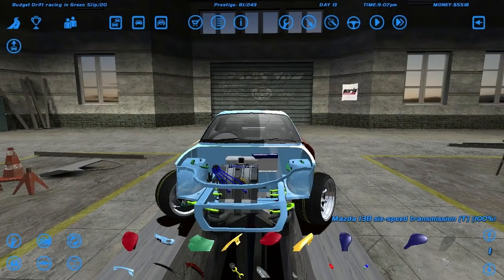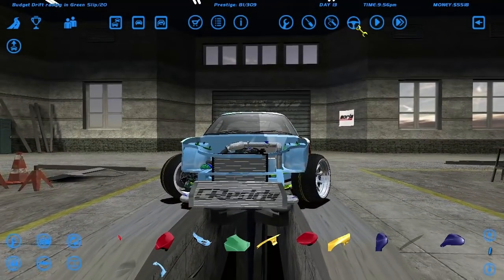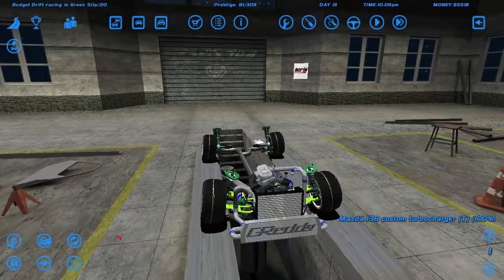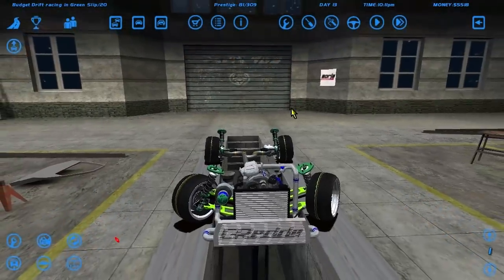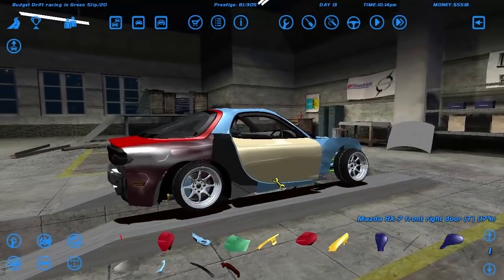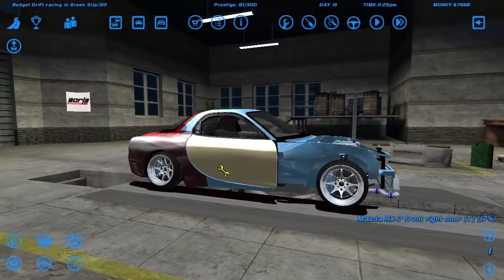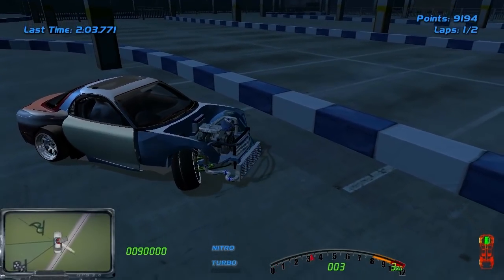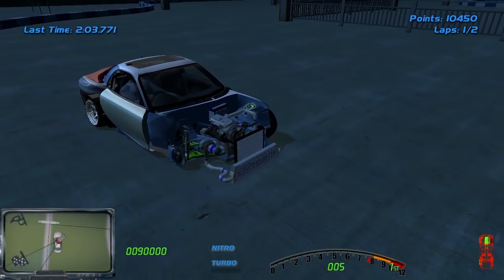Drifting on a Budget - SLRR - EP17 - 3 WHEEL DRIFTING, LOST A WHEEL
►RIP RX7 RIP DRIFTING RIP MONEY

►STEAM GROUP IS LIVE, JOIN UP!